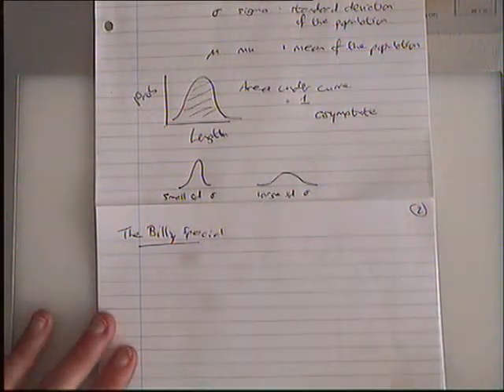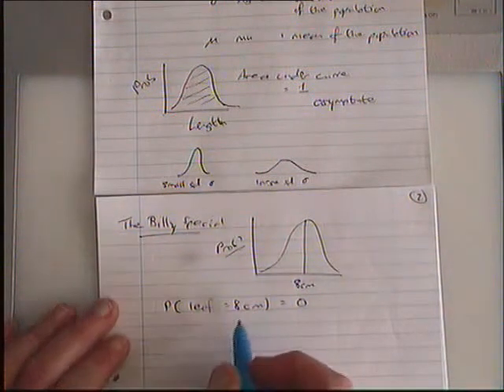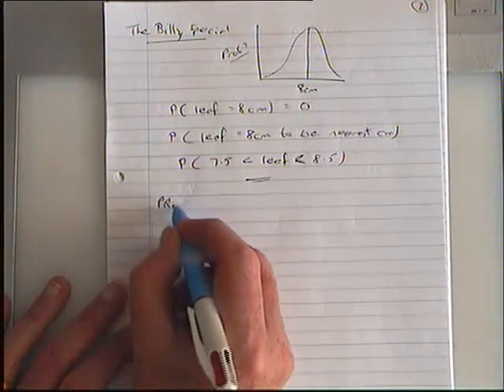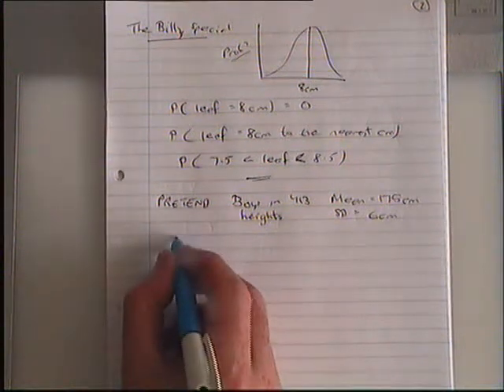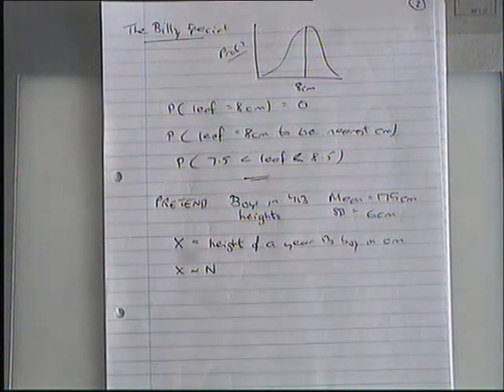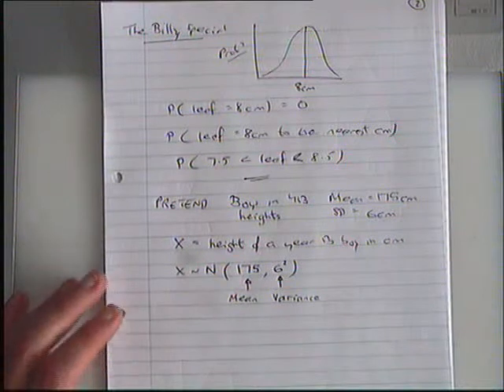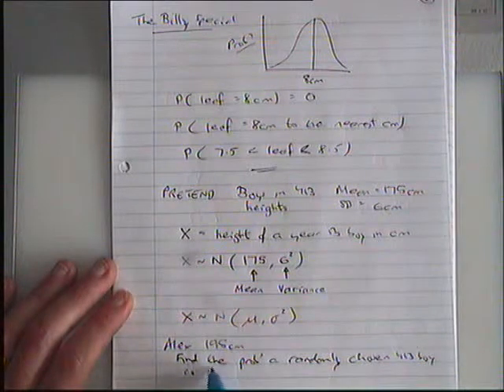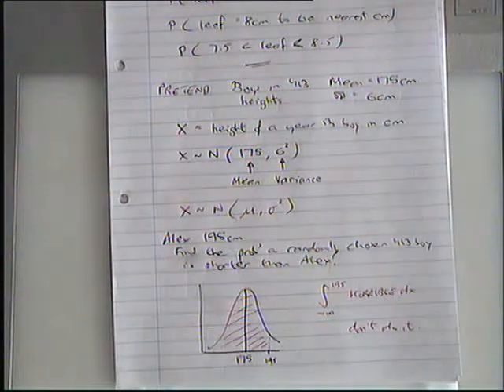20130905 13E The Normal Distributions Part 2